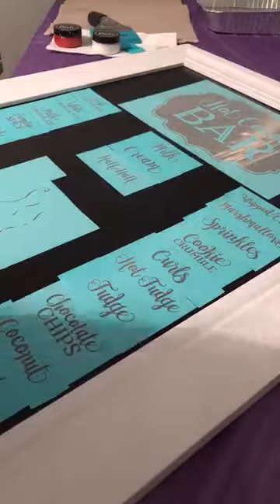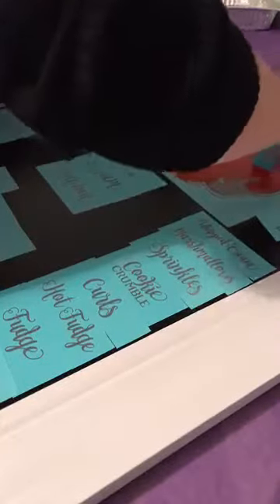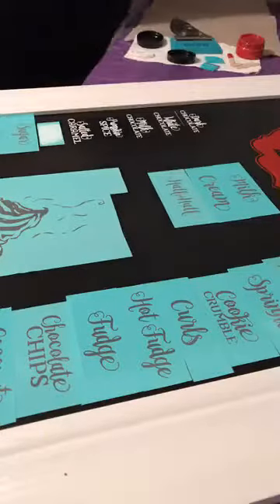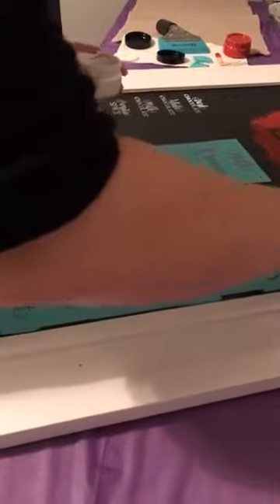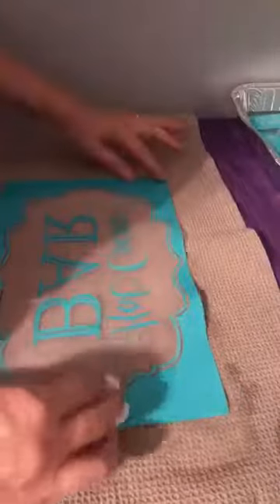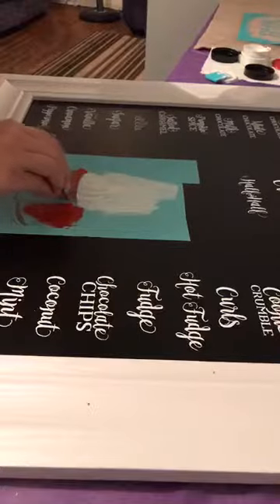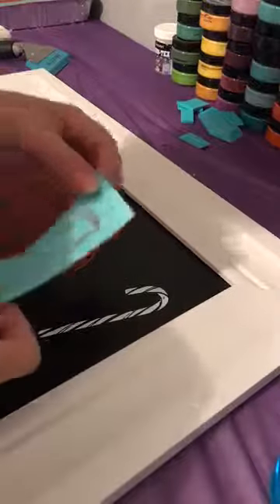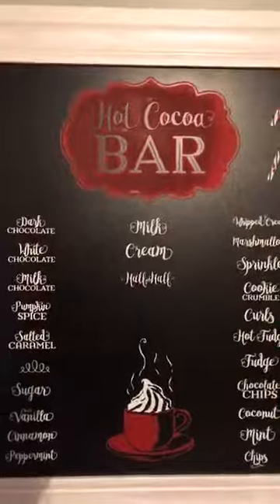Chalk Couture - Hot Cocoa Bar on Chalkboard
Using my hot cocoa bar transfer again this time on a chalkboard.  That's the beauty of chalk couture transfers you can use them again and again AND AGAIN :)